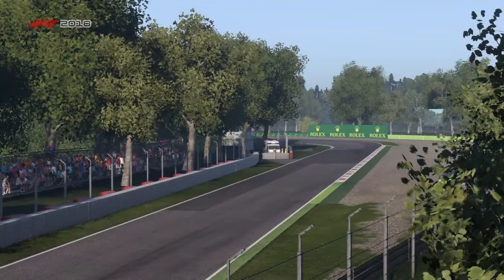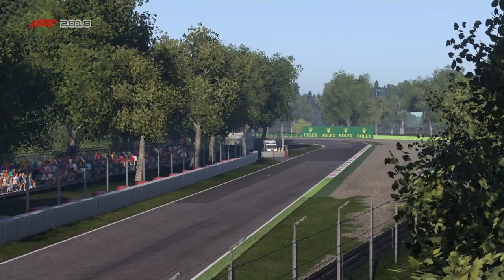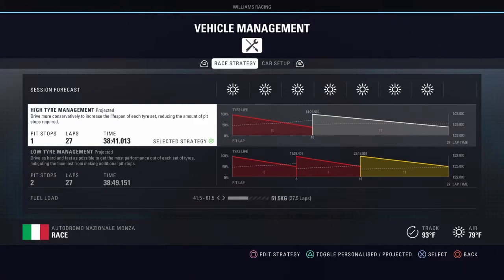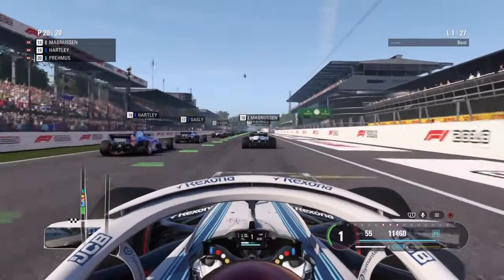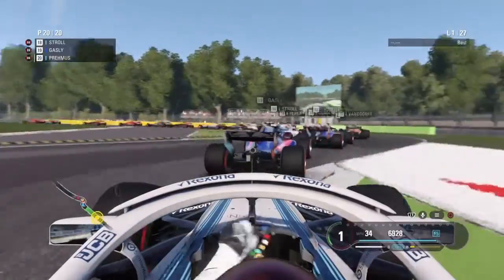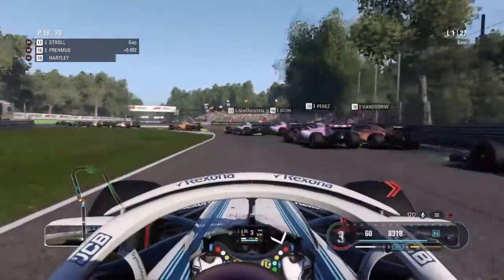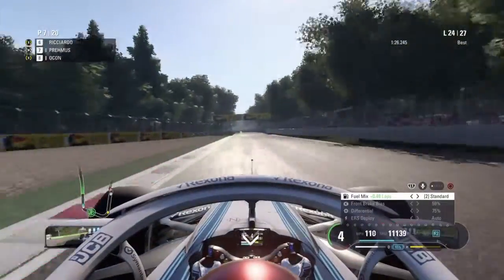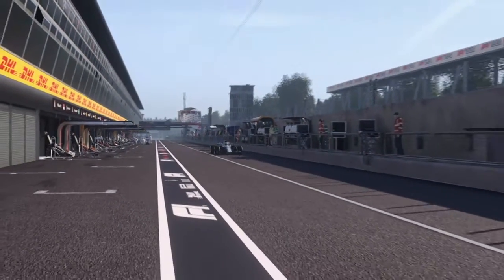F1 2018 Career Mode Part 14 (Monza Mayhem)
Time for the Italian Grand Prix. Let's see what we can do on a straight line speed track... wait. Does anyone else hear that noise?